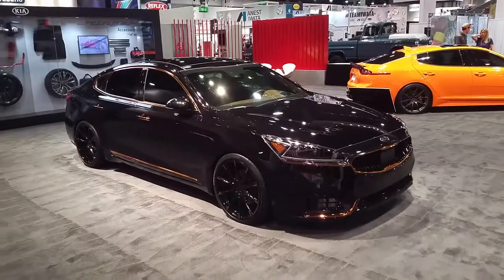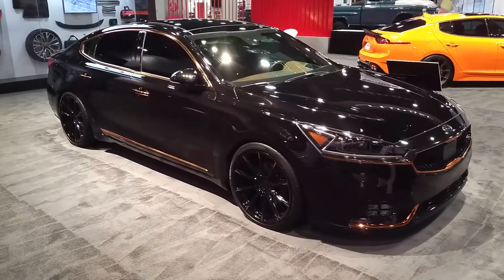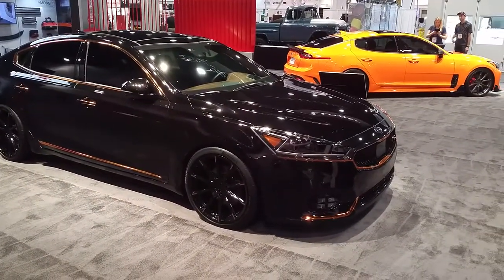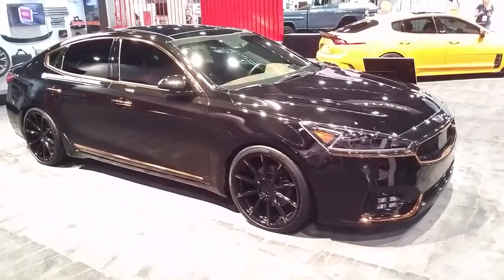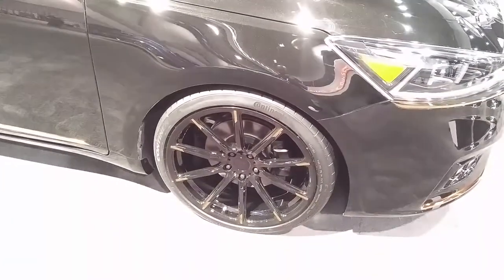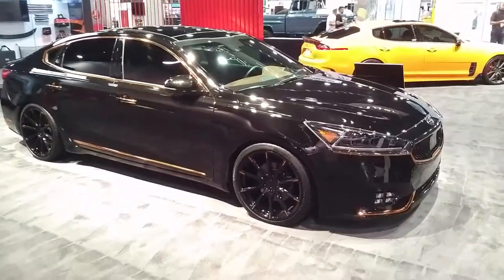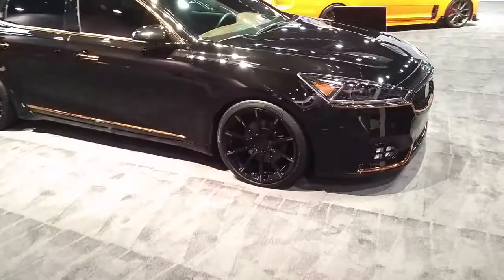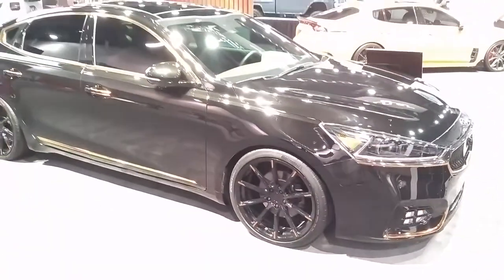Lexani Forged Custom Built Black Machined Tips Rims Kia Stinger Sema Show